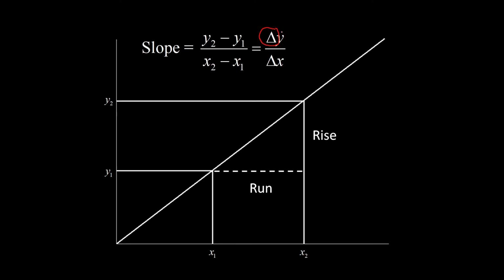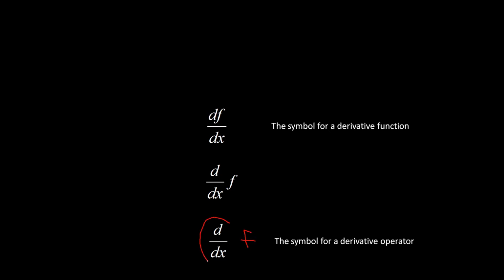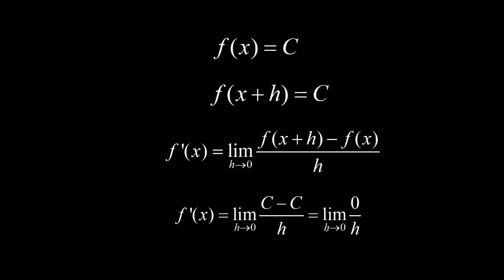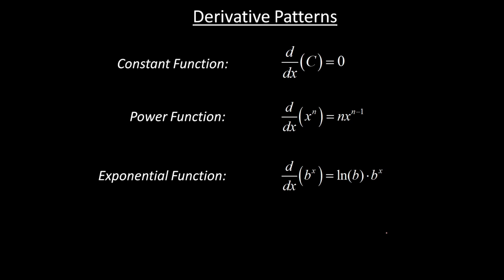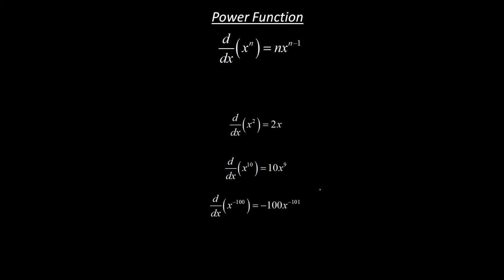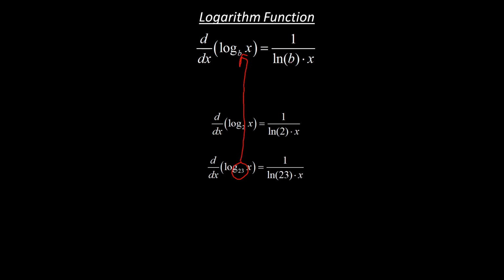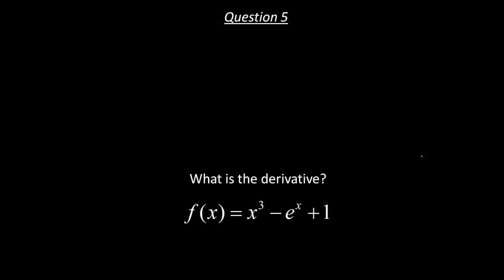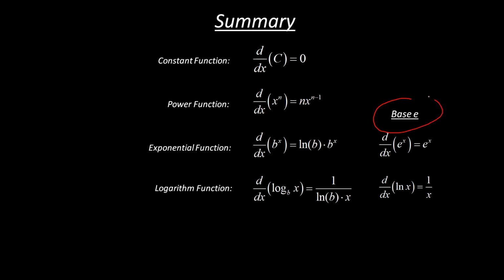Lecture 6: Derivative Patterns